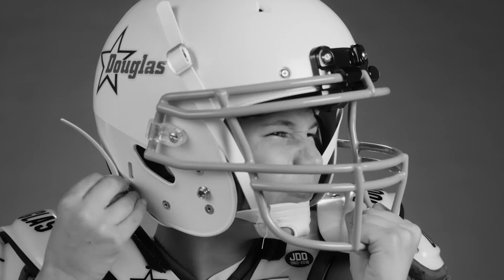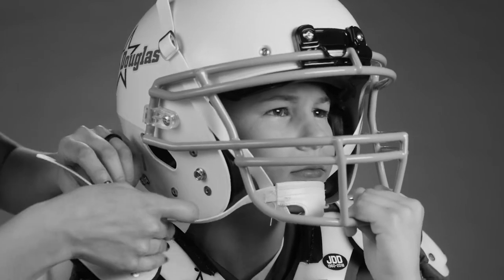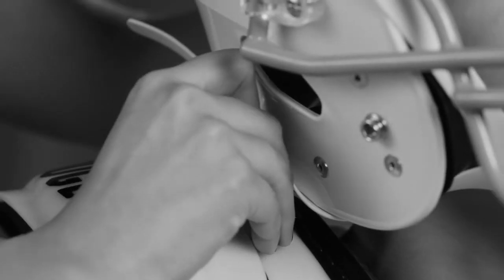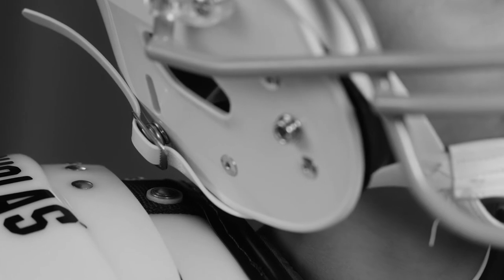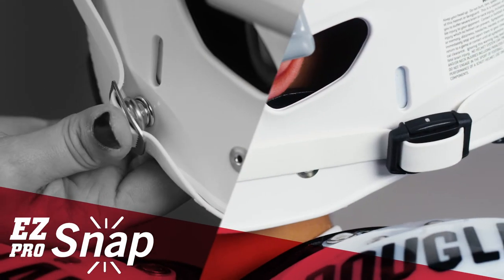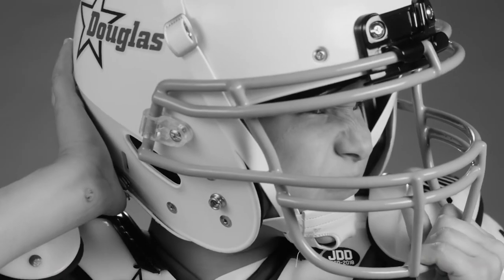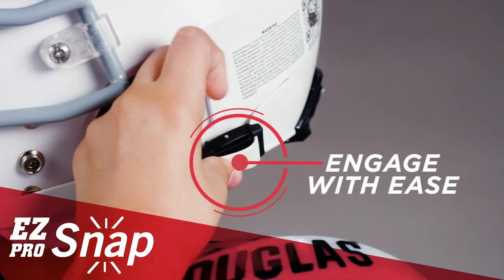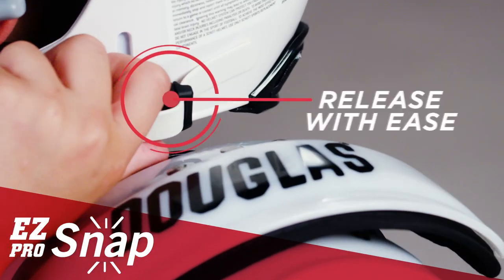The New Douglas EZ Pro Snap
Say no to "Hard To Snap" buckles.  The Douglas EZ Pro Snap will help eliminate the need for parents and coaches of youth programs to buckle up a players helmet.  The ease of putting a chin strap on is now a reality.

JR High, High School, College, and Pro athletes do not need to worry about their buckles popping of after the smallest hit and risking having to miss a play due to the helmet popping off.

Make sure to get your hands on one of the most talked about products of 2019!